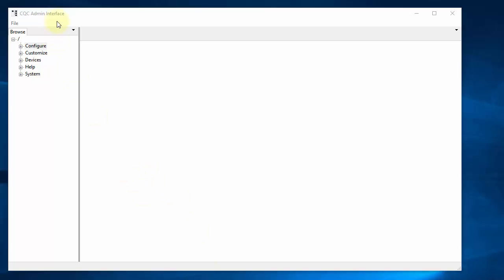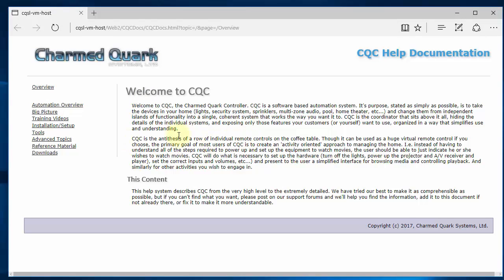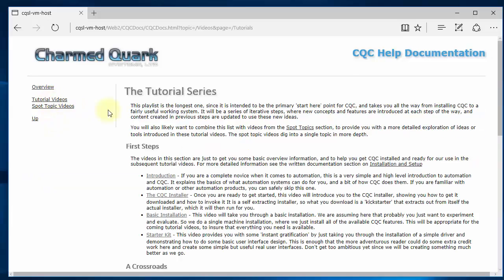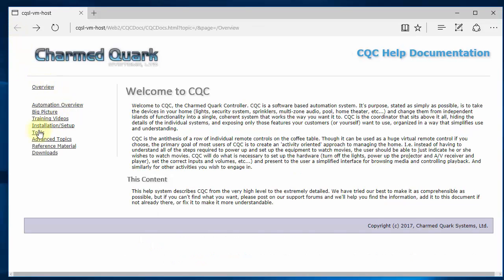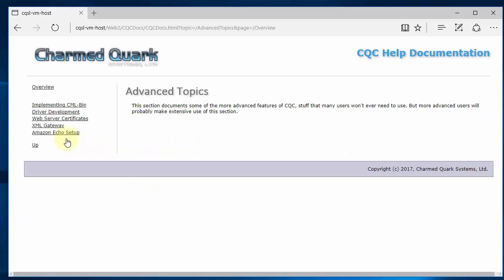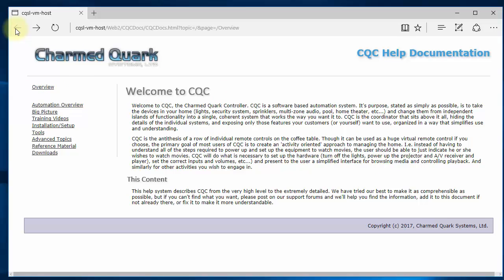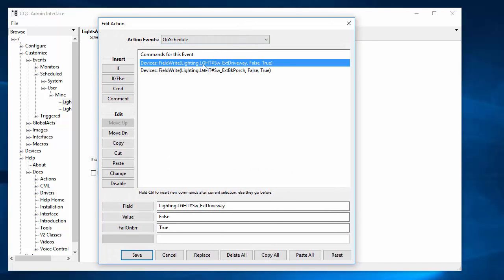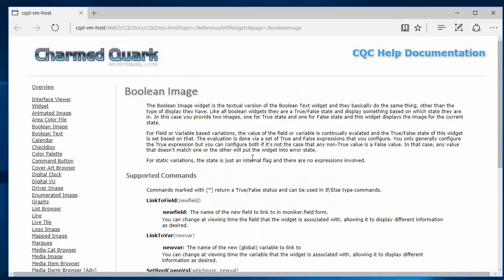CQC 5.0 Spot Topic - Written Documentation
CQC comes with extensive written help documentation. This video gives you a quick tour of the help system and where to find the stuff you need.